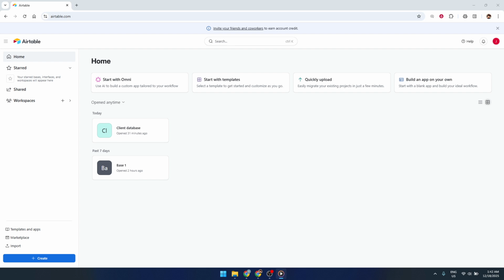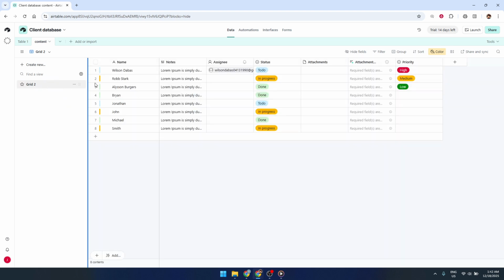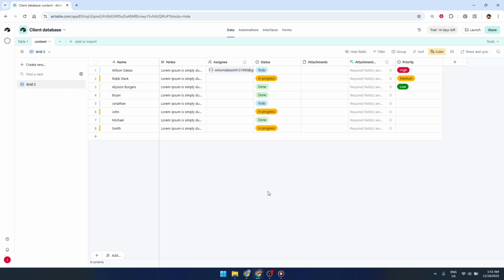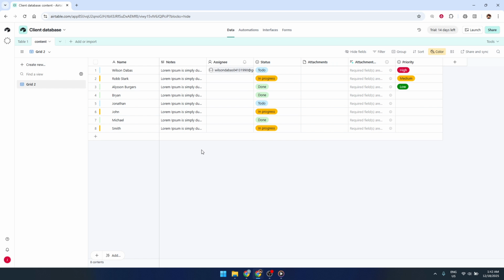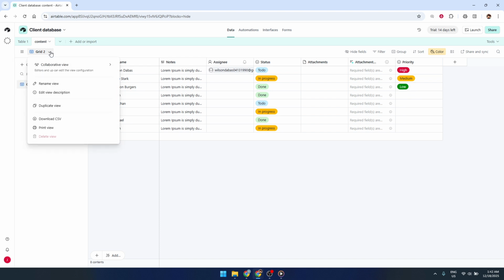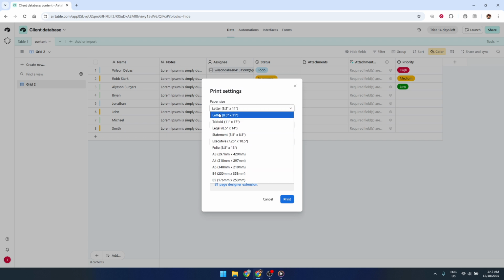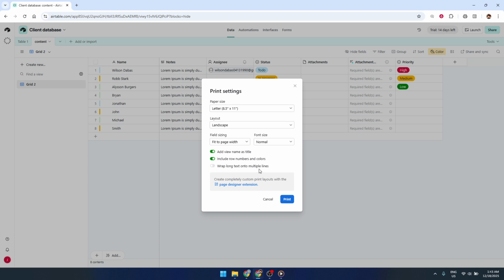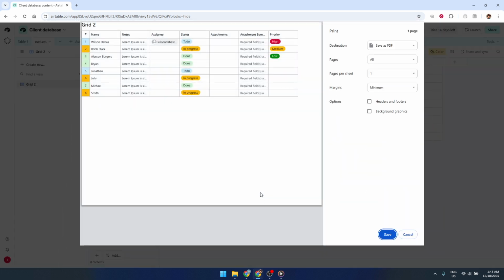How To Print From Airtable [2026 Guide]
In today's video we cover: Airtable printing, print from Airtable, Airtable tutorial, how to print, Airtable guide, print documents, Airtable tips, digital printing, Airtable export, print setup, productivity tools, cloud database, Airtable features, data management, print options, workflow automation, Airtable for business, document formatting, online databases

-Google Drive
-Google Meets
-Google Sheets
-Google Chrome
-Google Forms
-Google Gmail